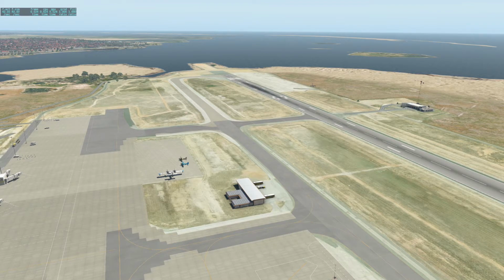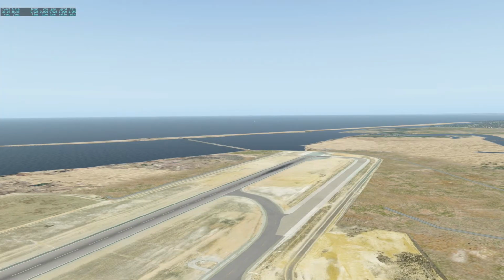X PLANE 11 EP 13: Checking out FARO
Aerosoft Faro is Featured in this episode. Let's do some exploring around in X Plane 11.